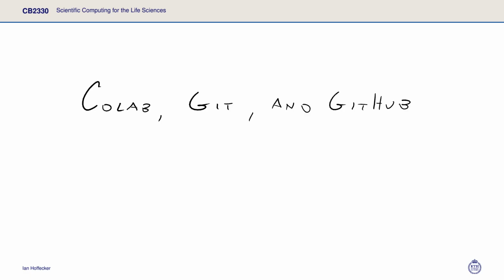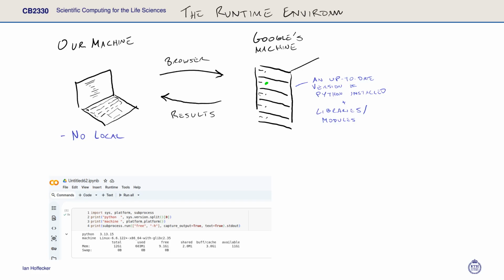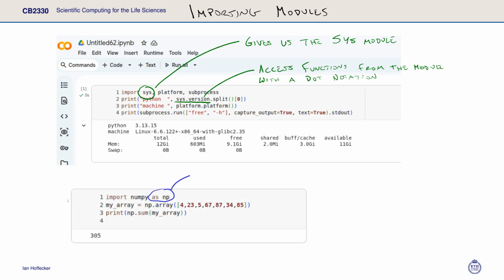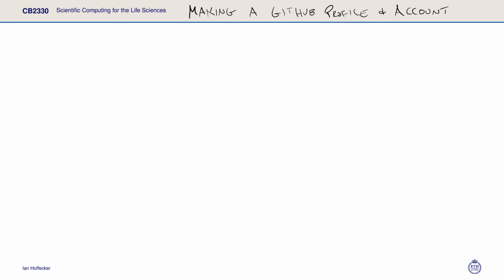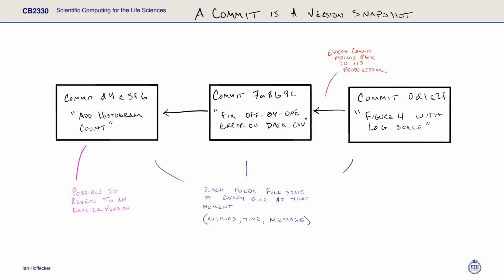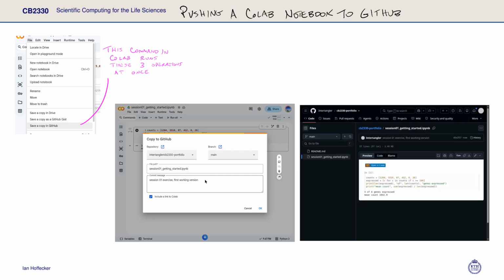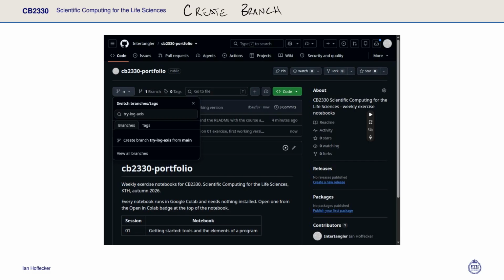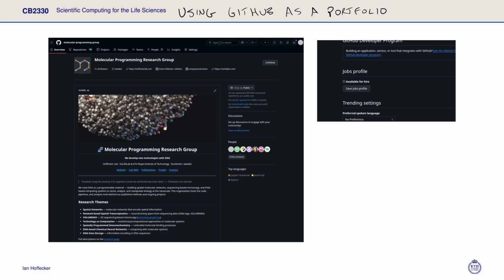CB2330 Session 1, Video 3 - Colab, Git and GitHub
The third pre-lecture video for Session 1 of CB2330, Scientific Computing for the Life Sciences, at KTH Royal Institute of Technology.

Two services and two accounts. Colab runs our code in a browser on a machine that is thrown away when we close it, and GitHub is where the work stays. We open a notebook, run a cell, import a module, and set the AI features. Then we make a GitHub account and a repository, and go through what a commit actually is: pushing a Colab notebook up, reading the difference between two commits, branches, several files in one repo, and the README. By the end we have a repository we keep for the rest of the course and can show to someone afterwards.

Ian Hoffecker, Department of Gene Technology, KTH.